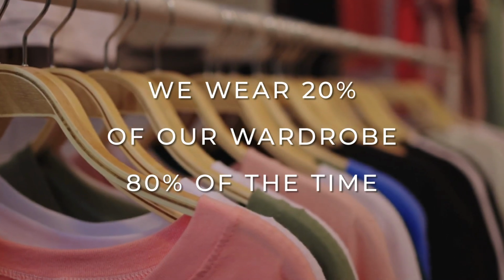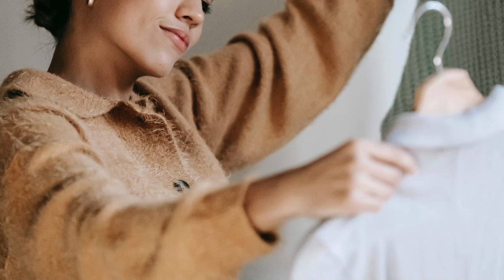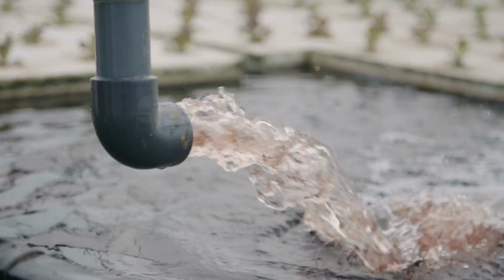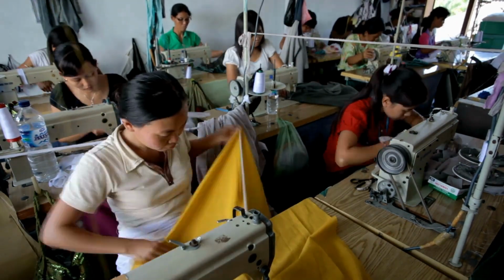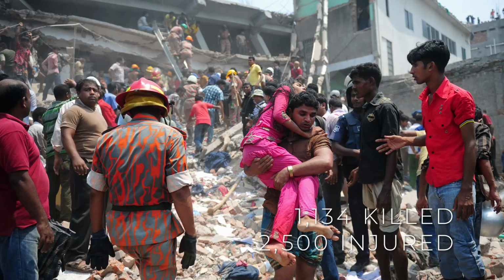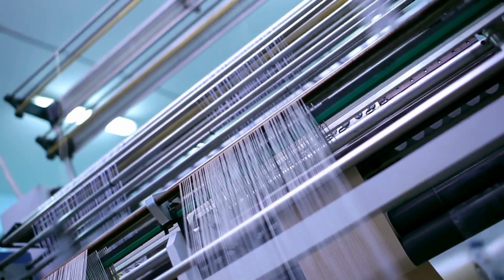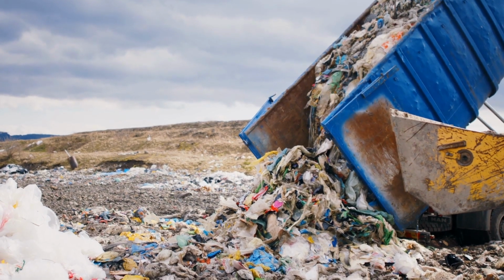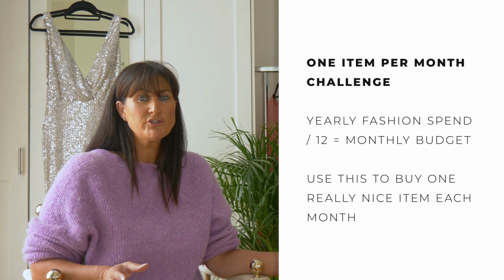Fast Fashion impact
Our fashion habits are turning us in to a much more disposable culture, where we over consume therefore our wardrobes are cluttered and yet we still find we have nothing to wear!
why is this…?
Designer Room worked with Hubspot to create and produce a series of 5 videos giving tips and tricks on how you can Refresh your wardrobe without having to buy anything new.  It was part of HubSpot's celebration of Global Clean Up Week.   Thank you Hubspot for a great initiative and the sharing of this video.